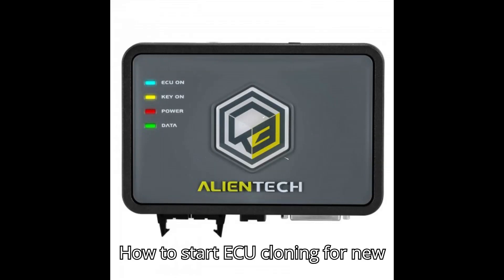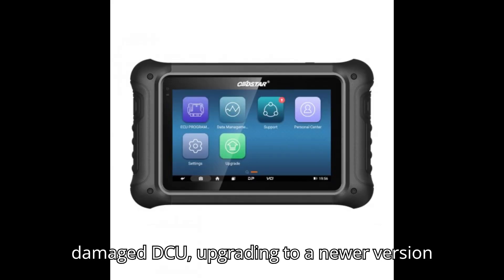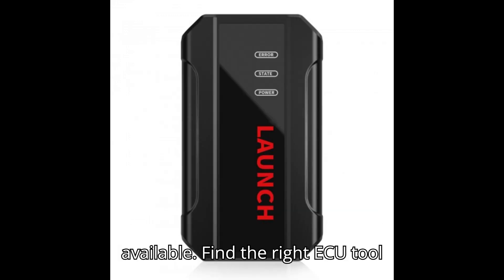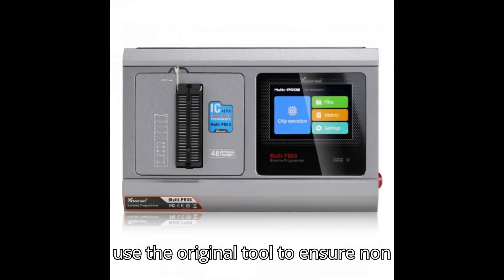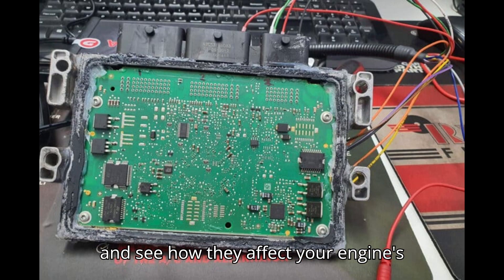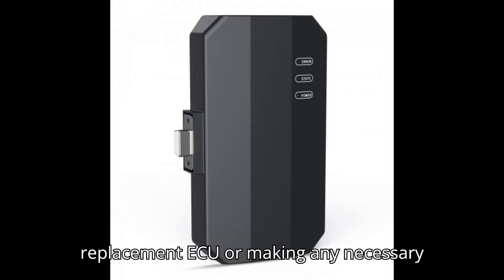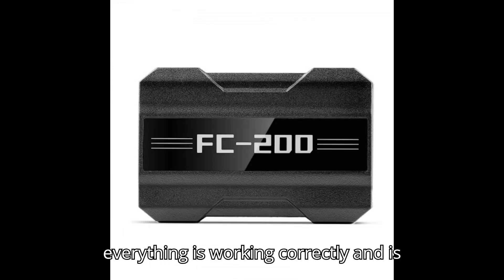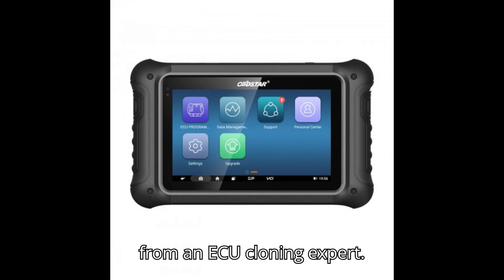How to Start ECU Cloning for New Beginners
ECU (Engine Control Unit) cloning is simply transferring the ECU file from one ECU to another, so that the new ECU operates similarly to the original one. It can be a useful tool for vehicle owners and mechanics in certain situations, whether it’s replacing a damaged ECU, upgrading to a newer version of the software, or customizing the engine management system, saving cost, or using a preferred brand of ECU, etc. So how to get started for beginners who are interested in ECU cloning? Which ECU chip tuning tool is good to choose? Here are some suggestions below.

1. Learn the basics of ECU Cloning:

Start by understanding what an ECU is, how it works, and how it affects your engine’s performance. There are many online resources you can search to learn the basics of ECU cloning.

2. Get right ECU tools:

You’ll need a laptop, an ECU programmer with software. There are many options available, find the right ECU tool depending on your needs and budget. Here are common tools in the market:

Original:

Alientech KESS V3
CG FC200
OBDSTAR DC706
Launch X431 ECU & TCU Programmer
Launch X431 X-Prog3 PC Adapter
Xhorse Multi-Prog
Clone:

KESS V2
KTAG
MPPS
Foxflash
PCMFlash
KT200
KTMFlash
FGtech V54
It is advisable to use the original tool to ensure non-infringement, quality assurance, and tech support.

3. Join a community:

There are many online forums and communities dedicated to ECU cloning. It’s a great way to join some communities to learn from others, get advice, and stay up-to-date on the latest developments in the field. It’s also recommended to follow the official or your dealer’s social platforms like website, official blogs, YouTube, Facebook, Tiktok, etc. They will launch the related user manual (tutorial), customer feedback and update info, etc there.

4. Start small:

As a beginner, it’s important to start with simple modifications and work your way up. Make small changes to your ECU settings and see how they affect your engine’s performance. As you become more experienced, you can gradually increase the complexity of your modifications.

ECU Cloning Process:

Step 1: Read the original ECU.
Use a professional ECU programmer to read the original data stored on the ECU.

Step 2: Save the original ECU’s data.
Save the original ECU to a computer or other storage device. This is known as “dumping” the original ECU.

Step 3: Prepare the replacement ECU.
Prepare a replacement ECU to receive the data from the original ECU for the cloning process. This may involve wiping any existing data from the replacement ECU or making any necessary hardware modifications.

Step 4: Write the original ECU’s data to the replacement ECU.
Write the data from the original ECU to the replacement ECU. This process is known as “flashing” the replacement ECU.

Step 5: Verify the replacement ECU.
The replacement ECU is then connected to a diagnostic scanner and the software and data on the replacement ECU are verified to ensure that it matches that of the original ECU.

Step 6: Install the replacement ECU.
After cloning, install the replacement ECU in the vehicle and connect it to the engine management system. It is thoroughly checked to ensure that everything is working correctly and is optimized to the vehicle’s requirements.

In summary:

Regulations: It’s crucial to understand that ECU cloning is subject to strict regulations in many countries, including the United States, Canada, and the European Union.

Warranty: While ECU cloning is permitted in Australia, it’s important to note that for certain vehicle manufacturers, it may void the vehicle’s warranty.

Professional Assistance: Additionally, if not performed correctly, ECU cloning can lead to serious issues with engine performance, emissions, and safety. Therefore, it’s highly recommended to refrain from attempting ECU cloning without access to the appropriate tools, equipment, and professional assistance from an ECU cloning expert.